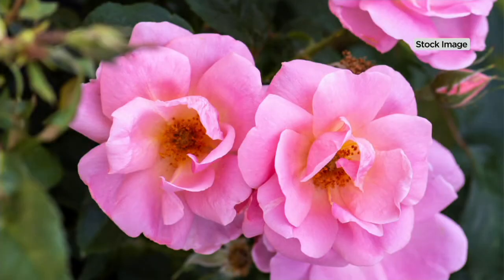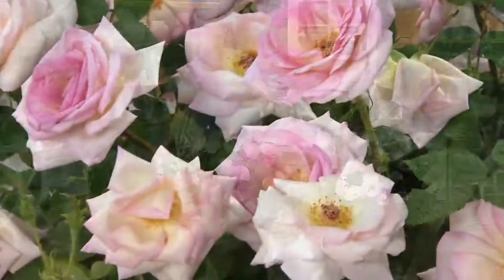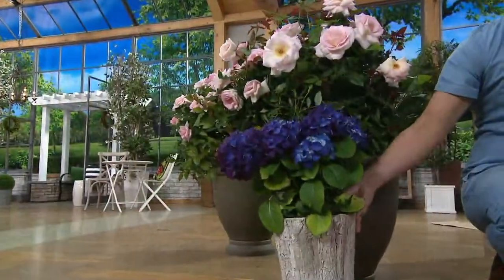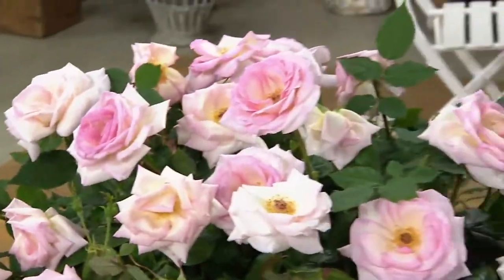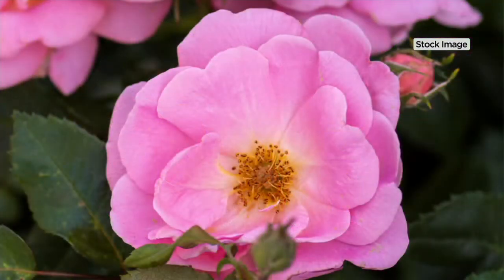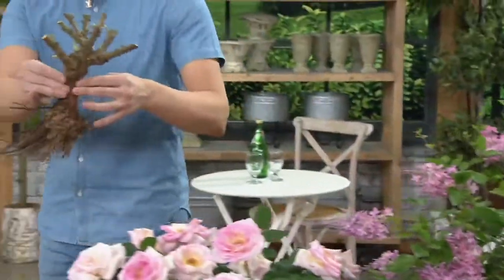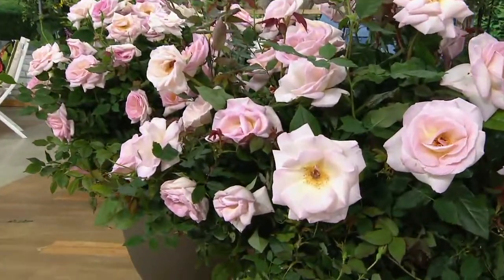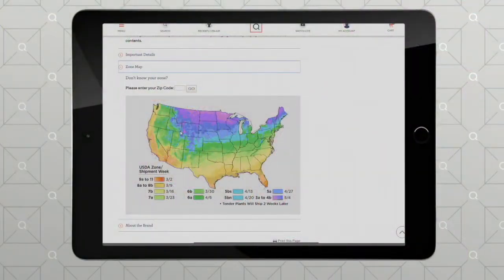Cottage Farms 2-Piece Peachy Knock Out Rose on QVC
Cottage Farms 2-Piece Peachy Knock Out Rose

These delicate shell pink blossoms are a Knock Out in any garden. And they bloom from an extra-tough shrub that stands up to heat and humidity. From Cottage Farms.